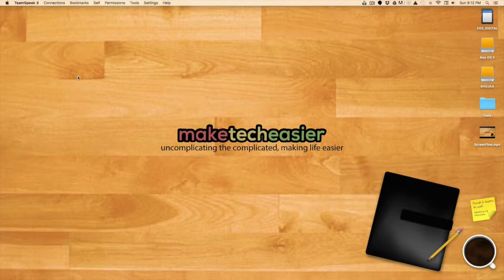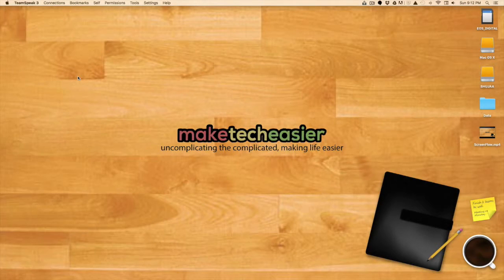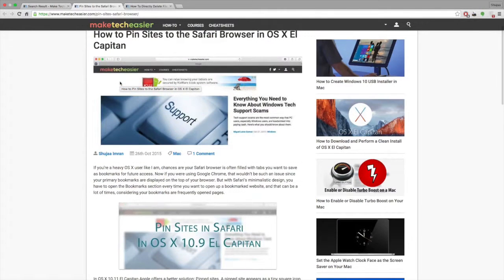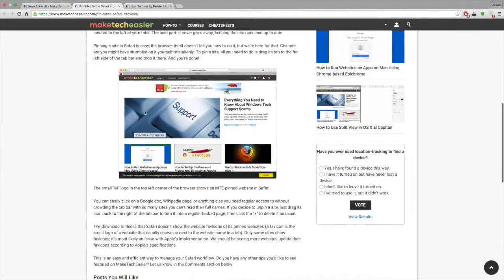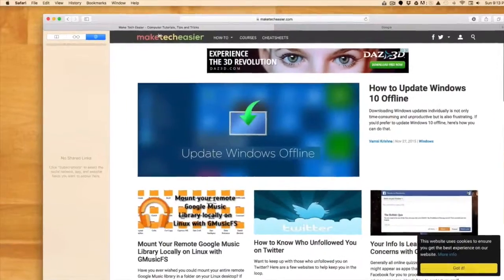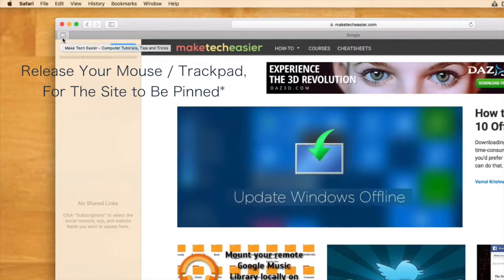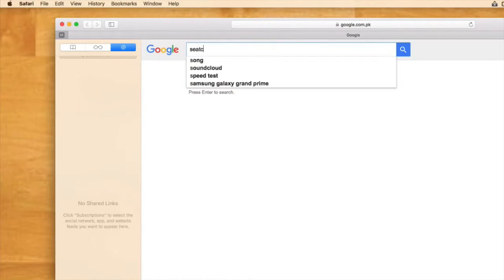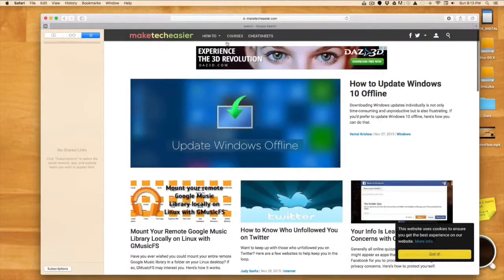How to Pin Sites to the Safari Browser in OS X El Capitan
If you’re a heavy OS X user, chances are your Safari browser is often filled with tabs you want to save as bookmarks for future access.

Now, if you were using Google Chrome, that wouldn’t be such an issue since your primary bookmarks are displayed on the top of your browser.

But with Safari’s minimalistic design, you have to open the Bookmarks section every time you want to open up a bookmarked website.